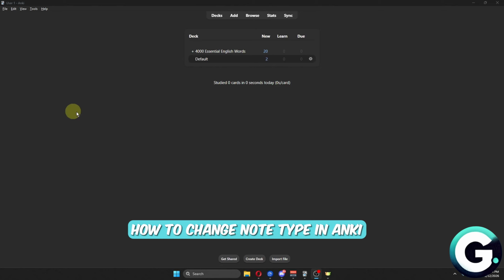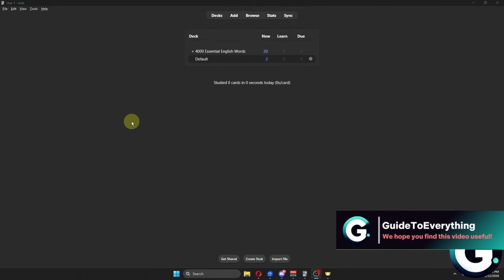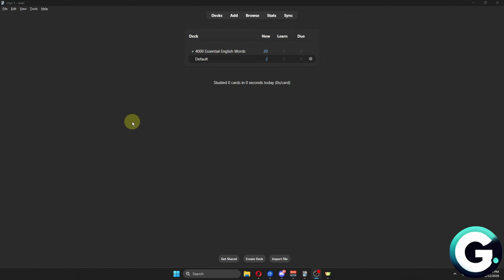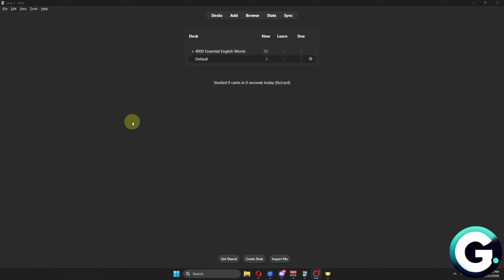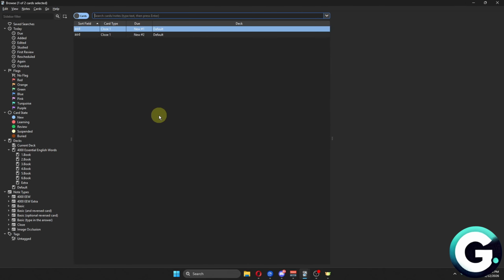How To CHANGE Note Type In Anki (EASY) 2026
How To CHANGE Note Type In Anki (EASY) 2026 shows how to switch note formats without losing data. Learn how to manage fields and templates. This helps organize your study cards better.